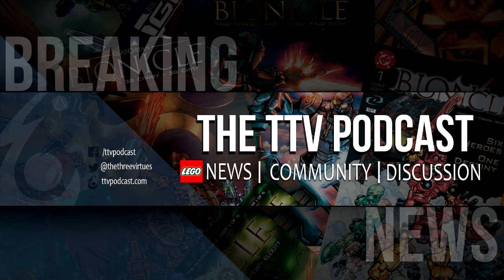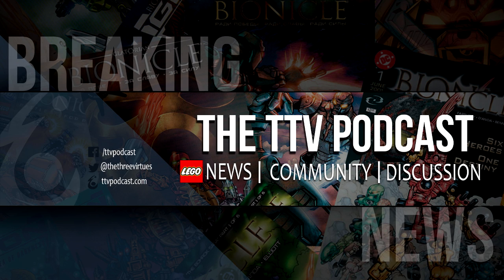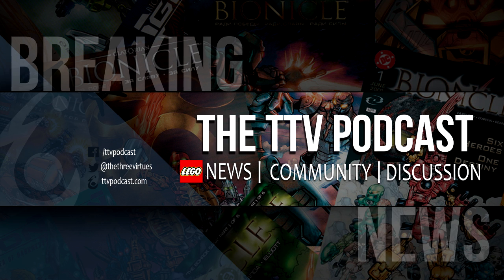BREAKING NEWS: Okoto Language Cipher Revealed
Eljay, Viper and Kahi discuss some the reveal of the cipher for the Okoto language.